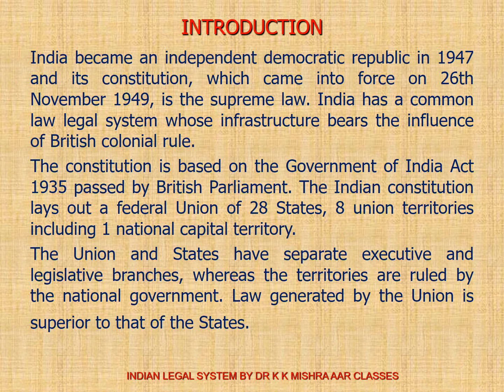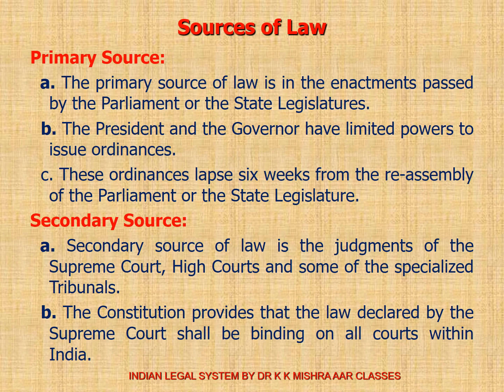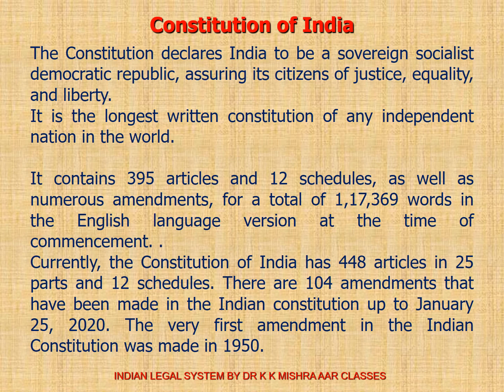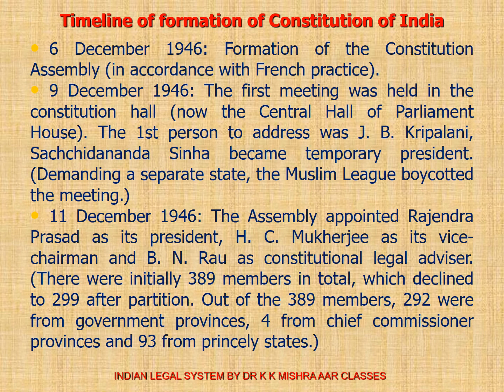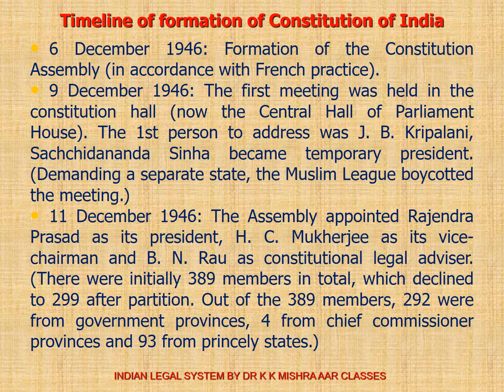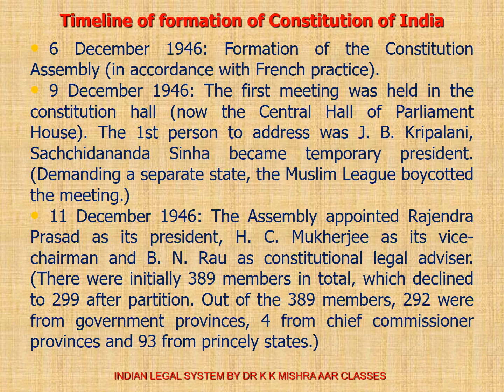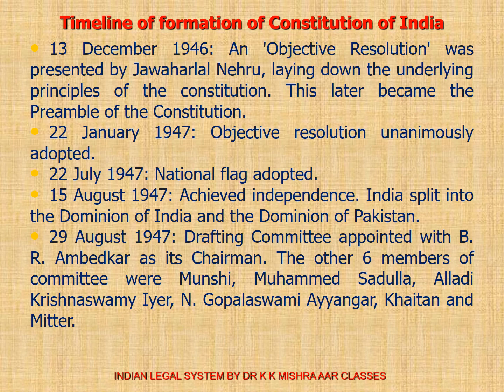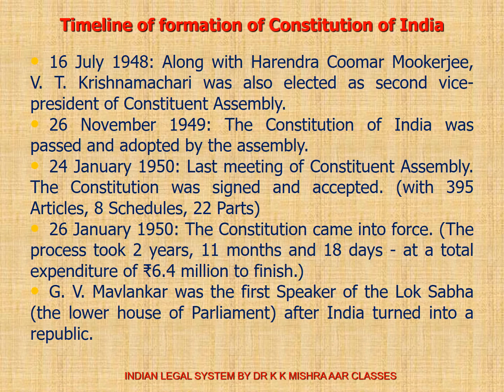Indian Legal System: An Introduction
In general, a rule of being or of conduct, established by an authority able to enforce its will; a controlling regulation; the mode or order according to which an agent or a power acts. It maintains order & discipline in the society and regulates anti-social behaviors & activities. As such two kinds of legal systems, which I am going to research, operate worldwide to elaborate rights and responsibilities of citizens in a variety of ways. They are: ‘legislation and common law.’ My research basically aims at distinguishing the authority and relevance of both, Legislation and Common Law. It’s a vast topic to research upon but I am researching on the history and development of common law and legislation in India. The Indian legal system is based upon both legislation and common law. Legislation is also known as statutory law while common law is termed sometimes as case law. Legislation and common law are two very different legal systems. But in the present scenario convergence of both can easily be seen and felt as India is having both of them in its system.